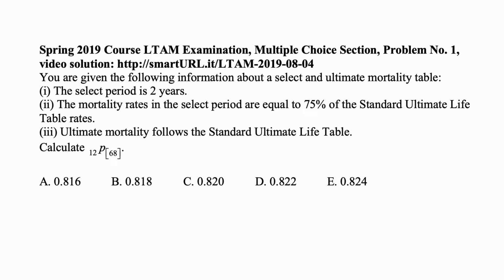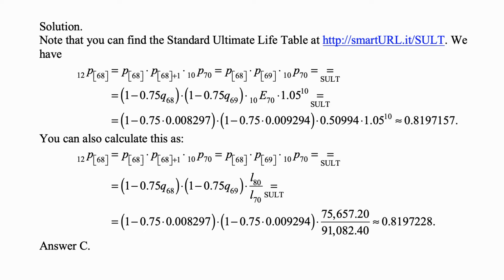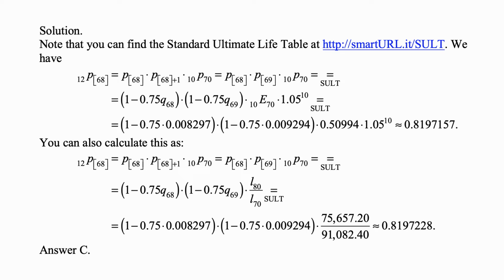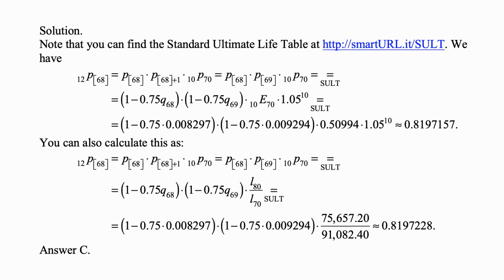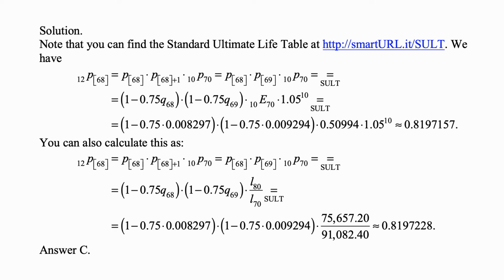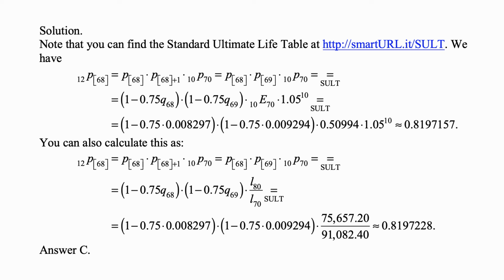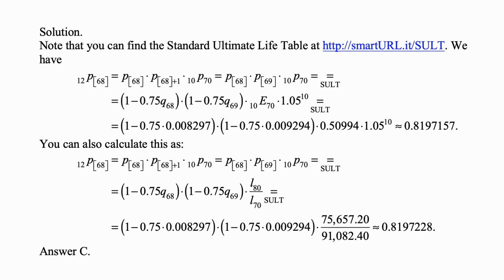Exam LTAM exercise for August 4, 2019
Exam LTAM exercise for August 4, 2019, Spring 2019 Course LTAM Examination, Multiple Choice Section, Problem No. 1, video solution